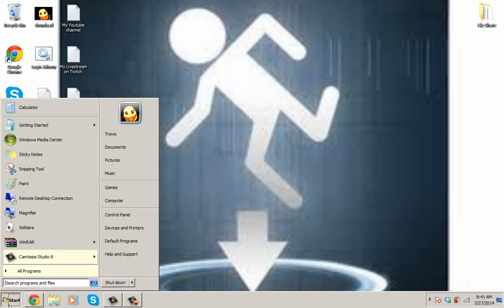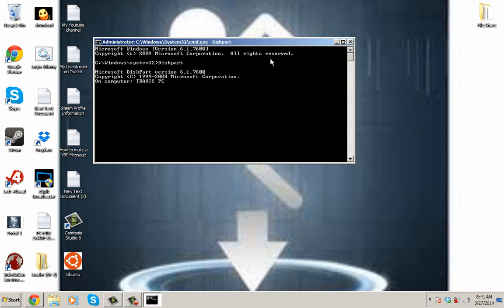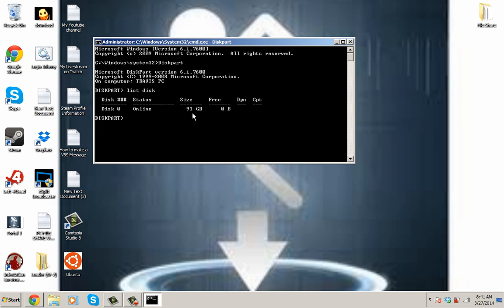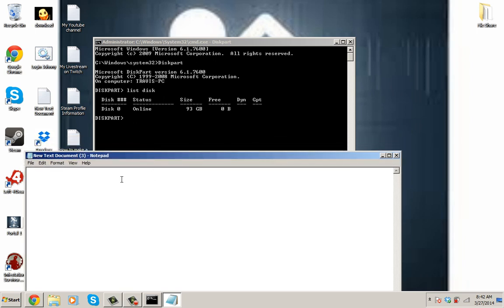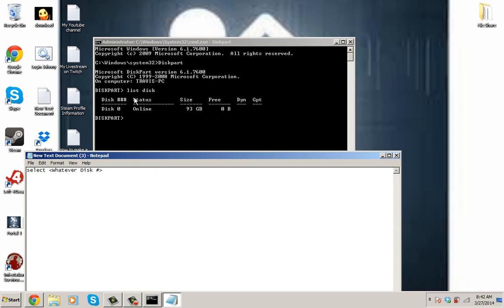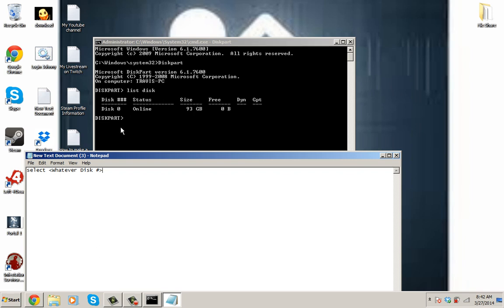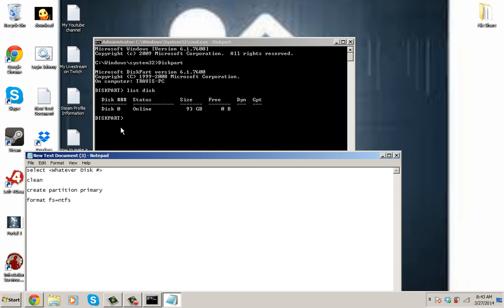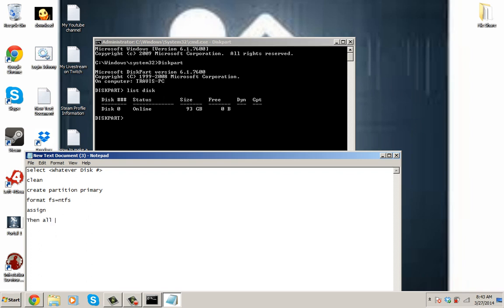How to format Ubuntu off of your harddrive and install Windows with cmd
1.

Q: Do all of this on Ubuntu Right??

A: All you have to do is get Iso or get your windows 7 disk and put it into ur computer boot it up and open CMD and type in all that.